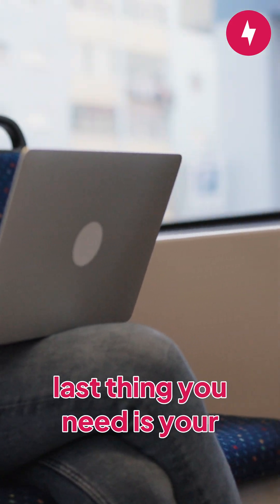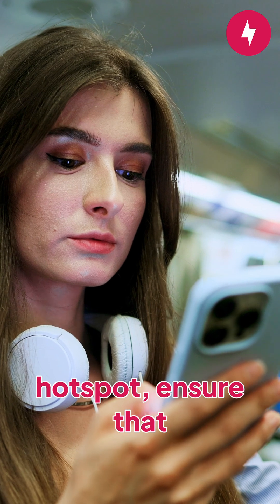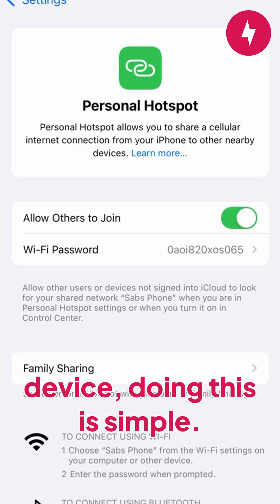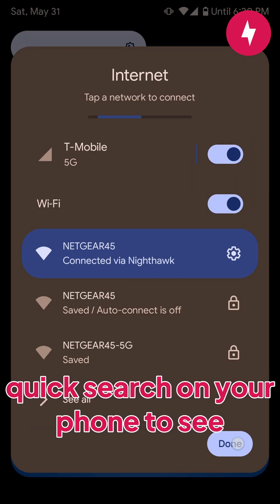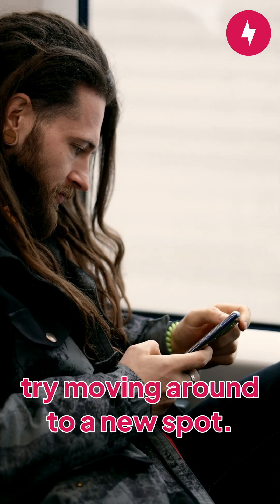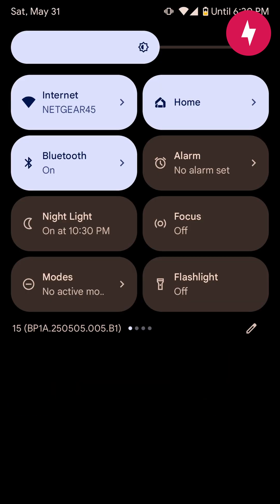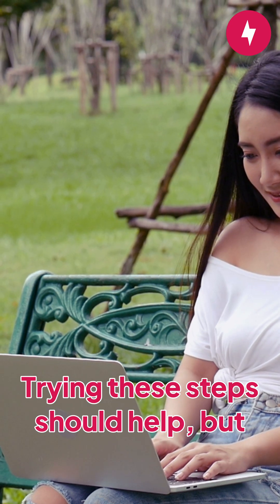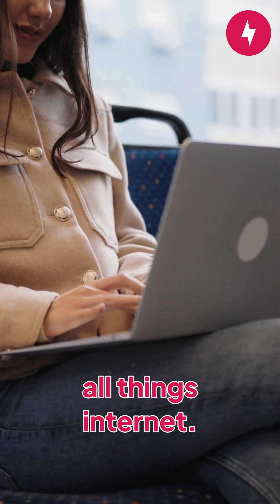Hotspot Not Working? Here's How to Fix It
Is your hotspot not working? Follow these tips to get back online no matter where you go!